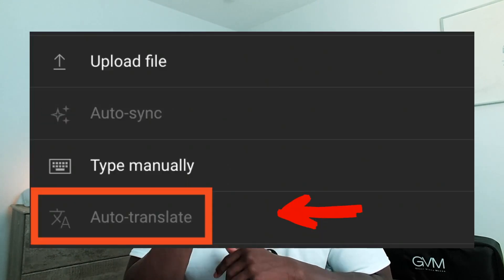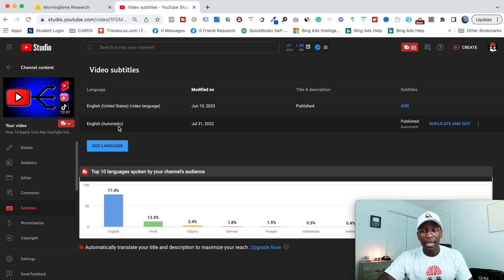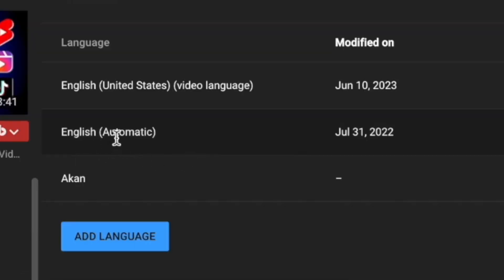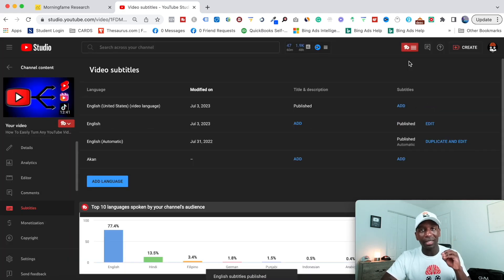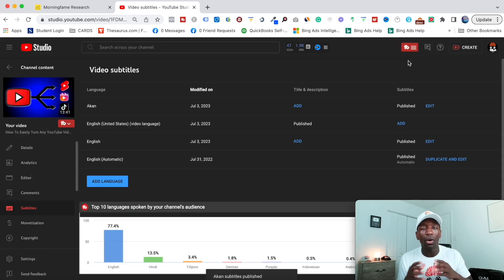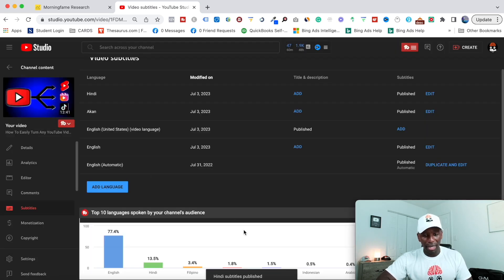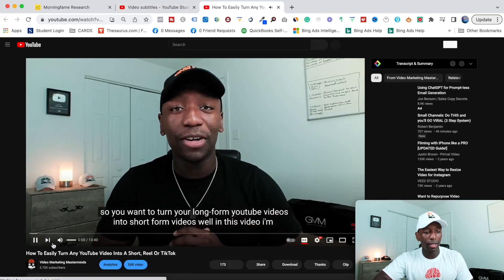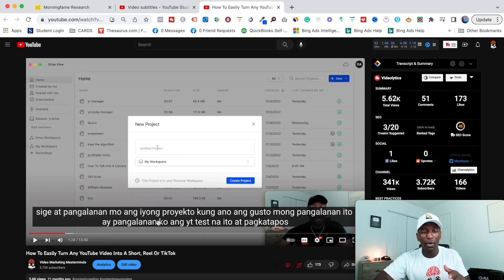YouTube Auto Translate Subtitles Not Working (Do This NOW)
Try Tubebuddy For FREE ➡️➡️➡️

Have you ever wondered how to add multiple language subtitles to your YouTube videos but found the auto-translate feature not working?

In this video, we navigate through the challenging process of adding, translating and editing captions into multiple languages for your YouTube videos and while the auto translate feature is a helpful tool offered by YouTube, it often doesn't work as expected.

What to Expect in the Video:

*   **A Step-by-step guide** on how to input captions into your YouTube videos in the language of your choice.
*   **Troubleshooting** common problems encountered when the YouTube auto-translate subtitles don't work.
*   **Tips and tricks** for translating your video content into multiple languages.

If you often share videos with non-English speaking audiences or enjoy the accessibility that subtitles provide, this video is your comprehensive guide to navigating YouTube captions.

Sit back and learn how to engage your audience, regardless of their language! Your comments and experiences are welcome in the comment section below.